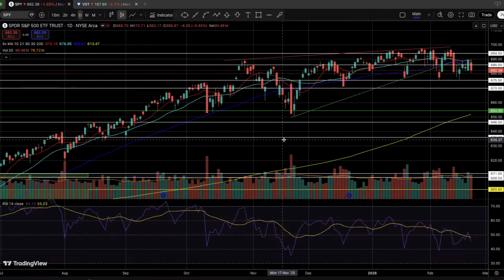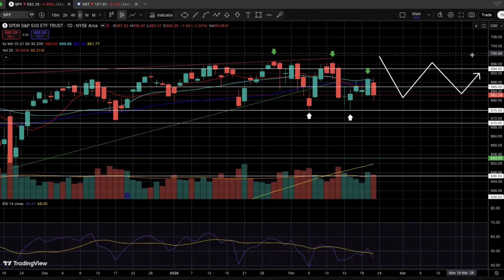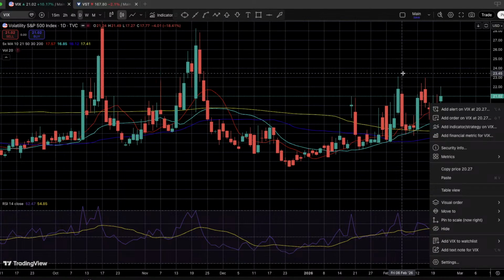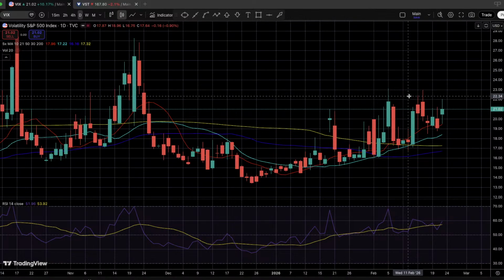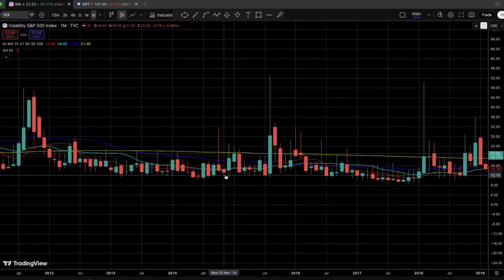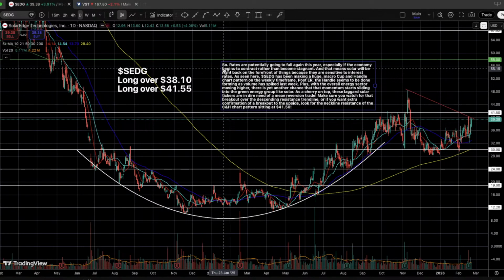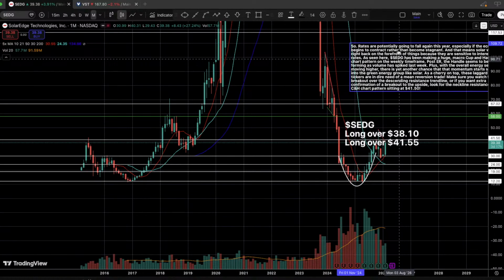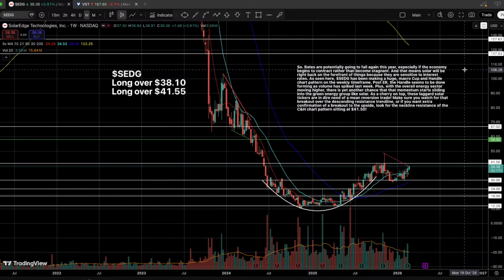What Can We Do About This?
In tonight's livestream, I will be going over the tickers from the MM List that are in this week's CFO Swinger Watch Report(2/23-27)! I will also go over $SPY and $VIX as we need to do some deep technical dives that I have personally done, and want to show you all tonight.

Hopefully, tonight's livestream helps you guys figure out what you want to trade for the rest of the trading week. If you have any questions, please ask away in the live chat, and I will answer them to the best of my ability!

Thank you so much for joining the lives, I hope to see you back on the next one!